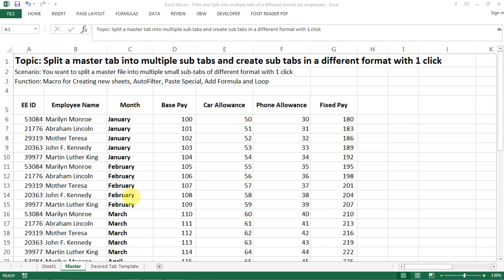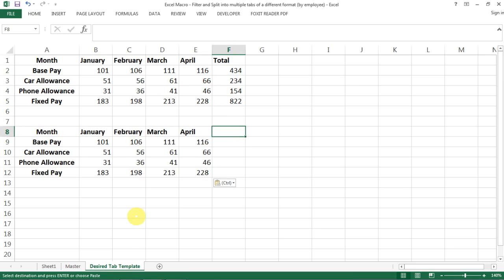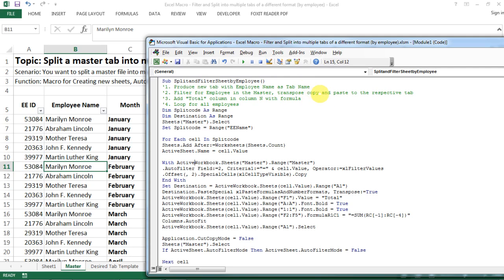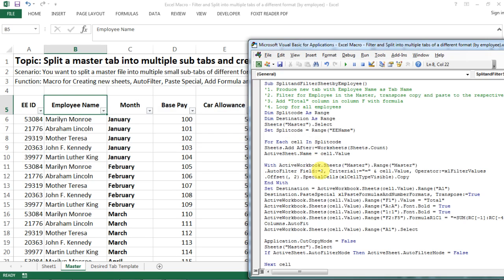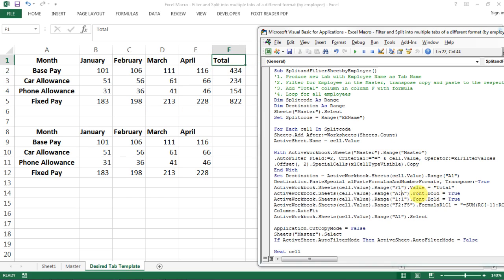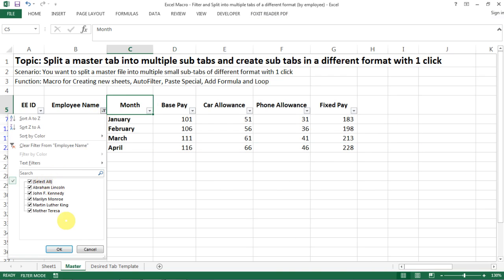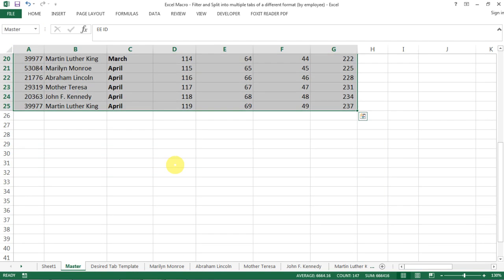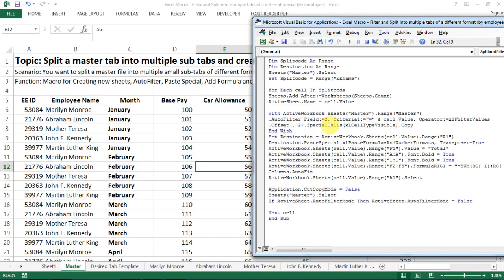[New Case!] Split Sheet into Multiple Sheets with 1 click - VBA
Topic: Split a master tab into multiple sub tabs and create sub tabs in a different format with 1 click
Scenario: You want to split a master file into multiple small sub-tabs of different format with 1 click
Function: Macro for Creating new sheets, AutoFilter, Paste Special, Add Formula and Loop

***Macro Code***
Sub SplitandFilterSheetbyEmployee()
'1. Produce new tab with Employee Name as Tab Name
'2. Filter for Employee in the Master, transpose copy and paste to the respective tab
'3. Add "Total" column in column F with formula
'4. Loop for all employees
Dim Splitcode As Range
Dim Destination As Range
Sheets("Master").Select
Set Splitcode = Range("EEName")

For Each cell In Splitcode
Sheets.Add After:=Worksheets(Sheets.Count)
ActiveSheet.Name = cell.Value

With ActiveWorkbook.Sheets("Master").Range("Master")
.AutoFilter Field:=2, Criteria1:="=" & cell.Value, Operator:=xlFilterValues
.Offset(, 2).SpecialCells(xlCellTypeVisible).Copy
End With
Set Destination = ActiveWorkbook.Sheets(cell.Value).Range("A1")
Destination.PasteSpecial xlPasteFormulasAndNumberFormats, Transpose:=True
ActiveWorkbook.Sheets(cell.Value).Range("F1").Value = "Total"
ActiveWorkbook.Sheets(cell.Value).Range("A:A").Font.Bold = True
ActiveWorkbook.Sheets(cell.Value).Range("1:1").Font.Bold = True
ActiveWorkbook.Sheets(cell.Value).Range("F2:F5").FormulaR1C1 = "=SUM(RC[-1]:RC[-4])"
Columns.AutoFit
ActiveWorkbook.Sheets(cell.Value).Range("A1").Select

Application.CutCopyMode = False
Sheets("Master").Select
If ActiveSheet.AutoFilterMode Then ActiveSheet.AutoFilterMode = False

Next cell
End Sub